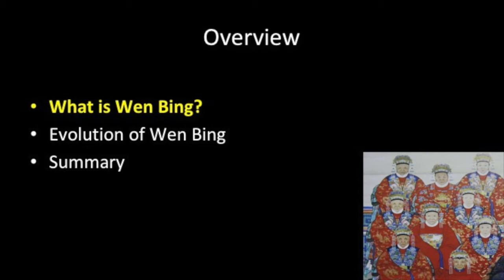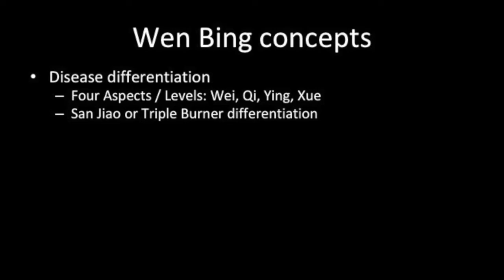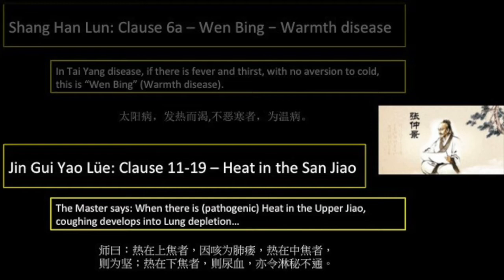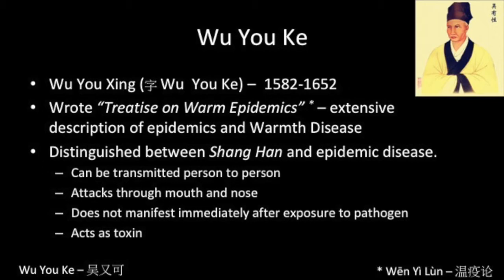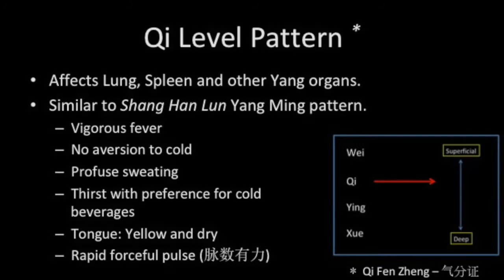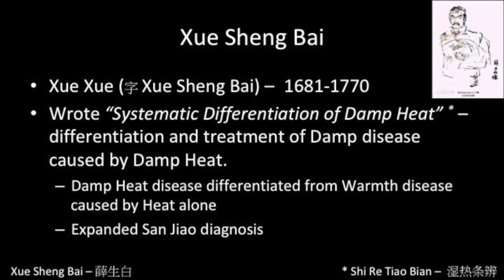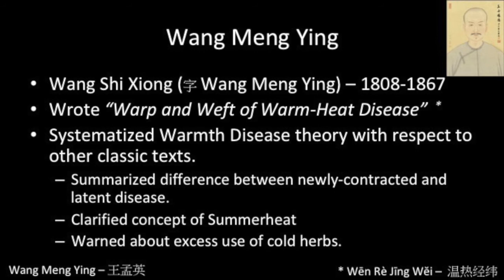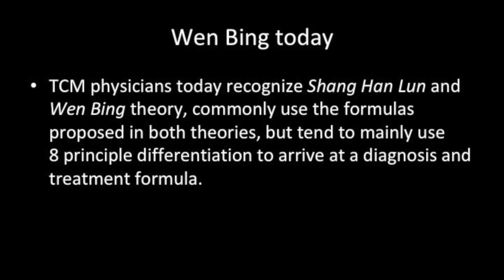Introduction to Wen Bing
History of the development of Warmth  Disease Theory - Wen Bing.
Basic description of Wen Bing system of differentiation, diagnostics and disease types.
You can buy me a cup of LongJing tea Thanks in advance!

Useful to watch the following videos before watching this video.